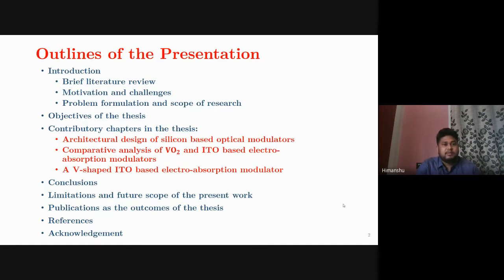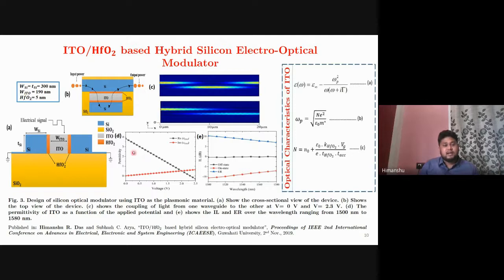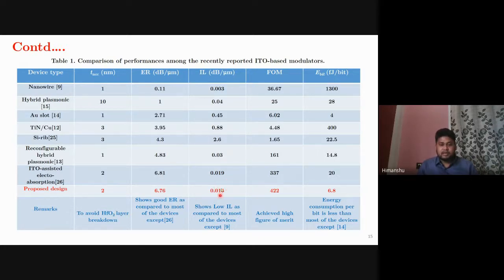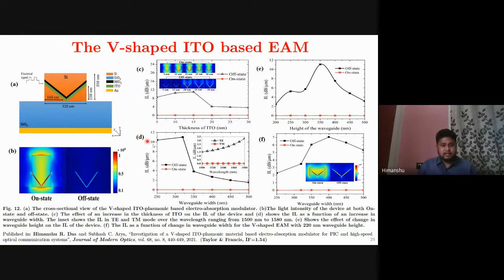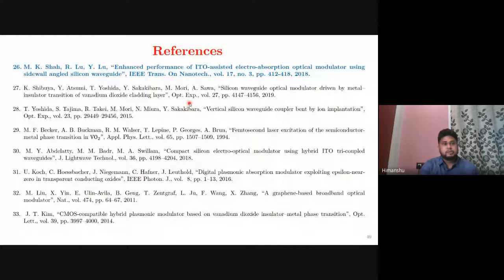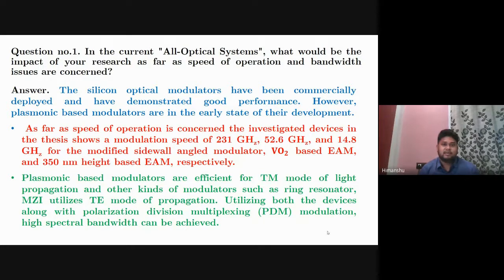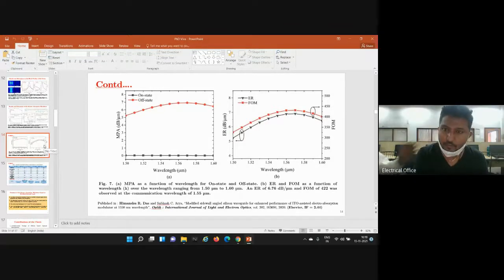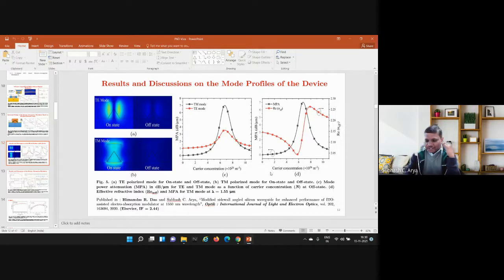PhD Viva Voce of Himanshu Ranjan Das under Supervision of Dr. Subhash Arya 15Nov2021_NEHU Shillong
This is a recording of the final Ph.D. thesis defense viva-voce was conducted on 15 November 2021. External Examiner was Prof. S Bhosle from VJTI Mumbai. The thesis title is, "Design of Directional Coupler-based Optical Modulator," in which Mr. Himanshu has used plasmonic material for modulation purposes. This was the second Ph.D. defense under my supervision.